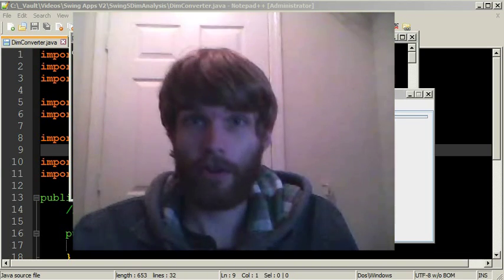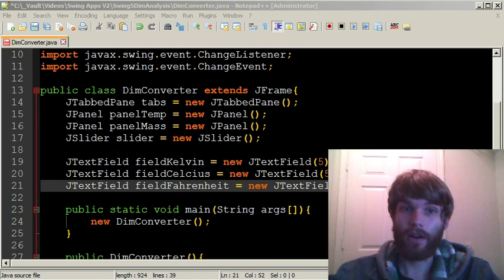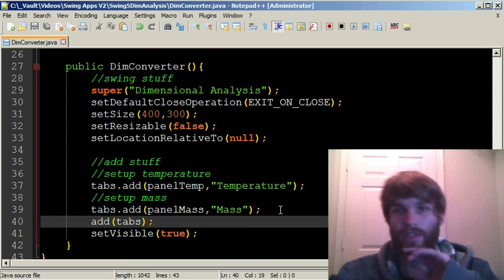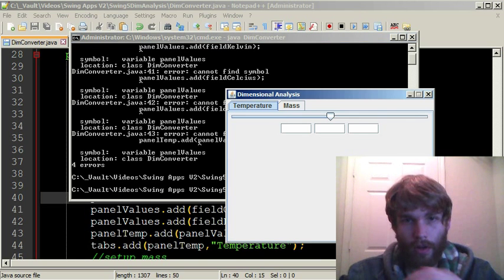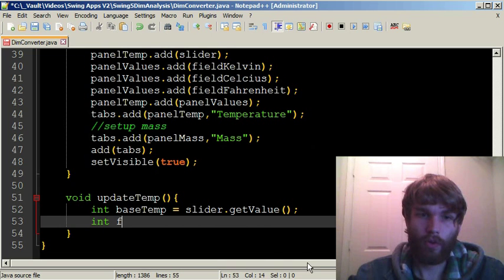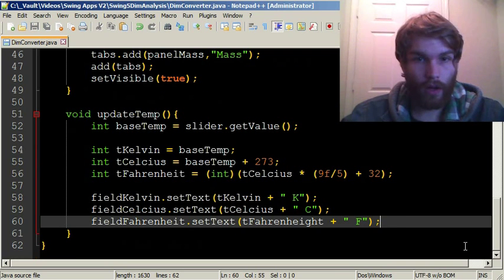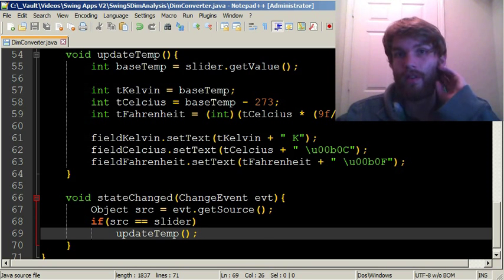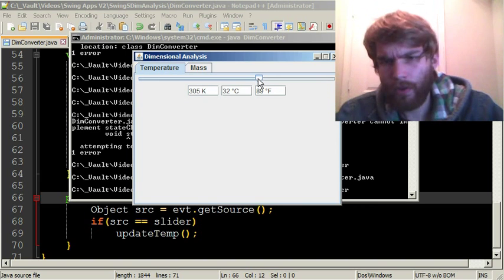Java Swing #5 "TabbedPanes & Sliders"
In this video we'll be learning about TabbedPanes and Sliders as well as a new listener and a new layout. The project is to make a dimension analysis program so that you can easily convert between units of temperature and other dimensions.

I actually recorded this exact tutorial 2 years ago. I still have the footage so I edited it and uploaded it as unlisted. I'm curious to see what you guys think about my change over the past 2 years. I'd like to know what works better this way and what I should maintain about the old style.